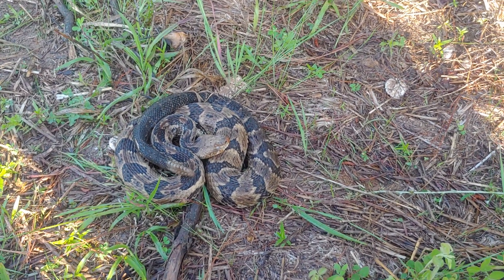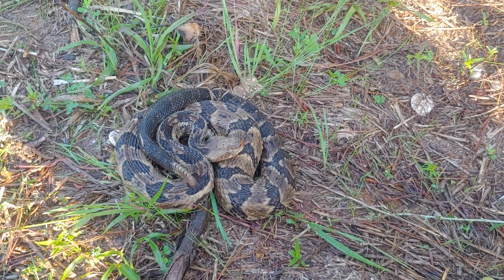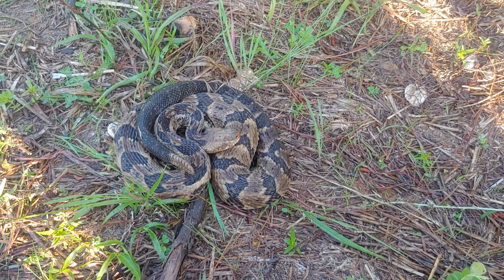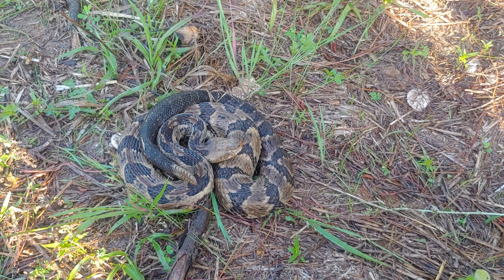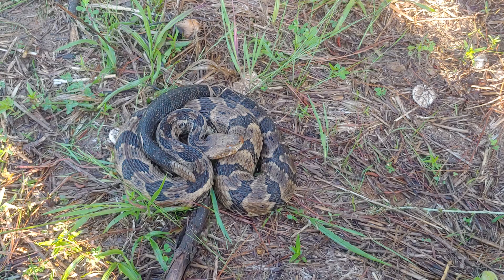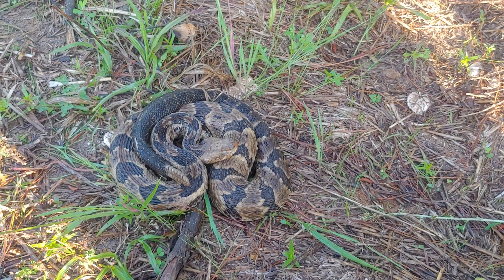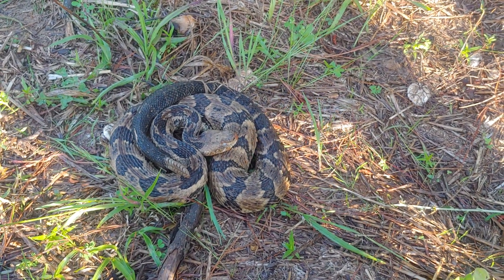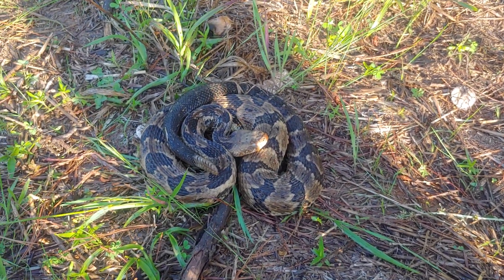Trigg County KY timber rattlesnake - 15 May 2023